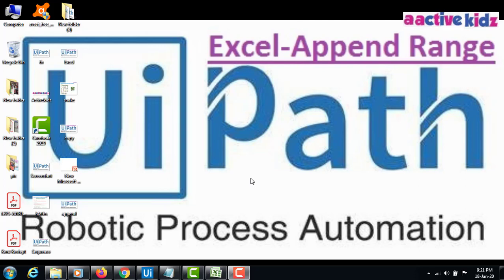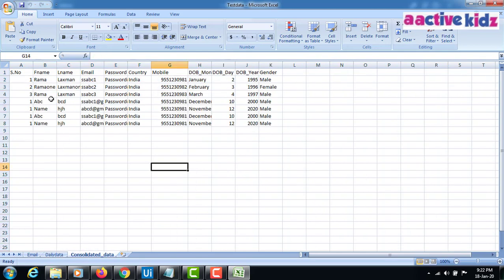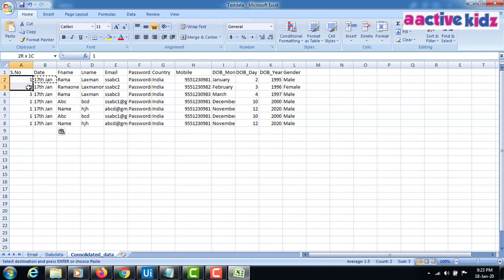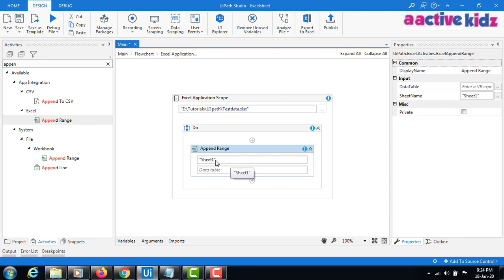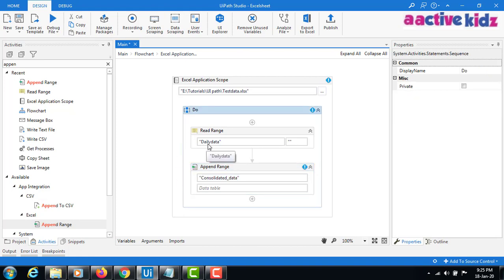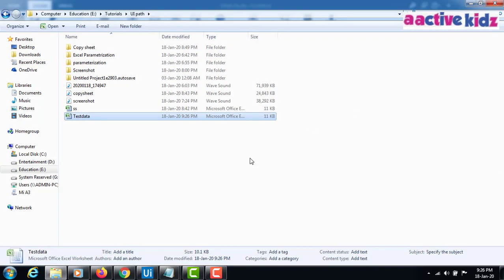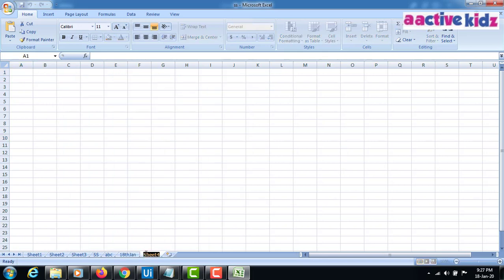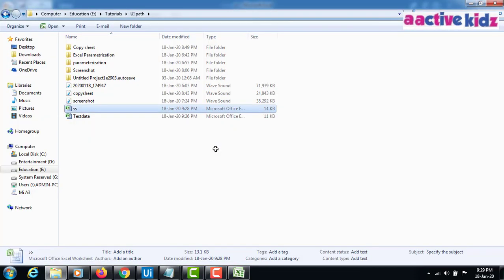UI Path-Excel Append range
This video explains, how to copy the excel data from one sheet and append in another excel sheet without deleting existing data.
Pls check my previous video on  - how to take screenshots and save.